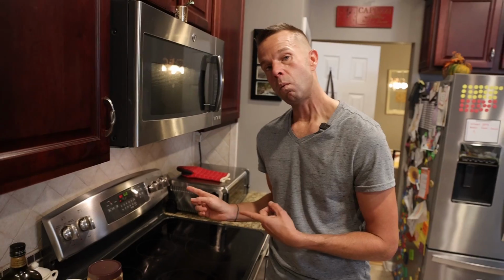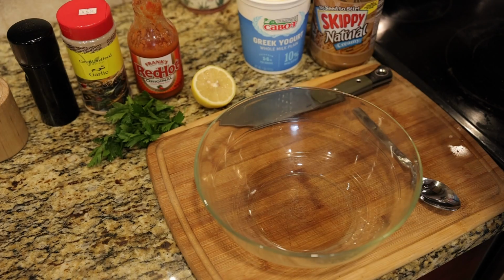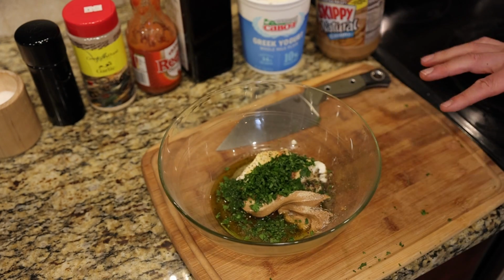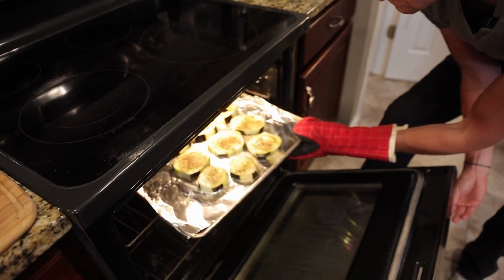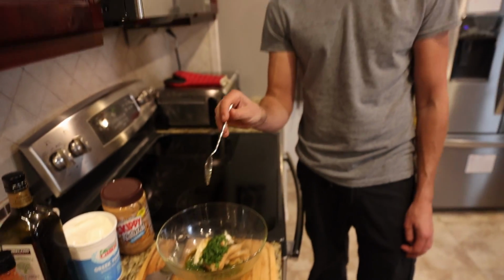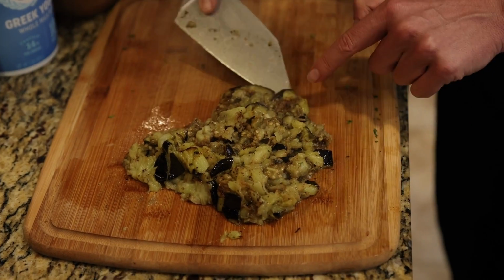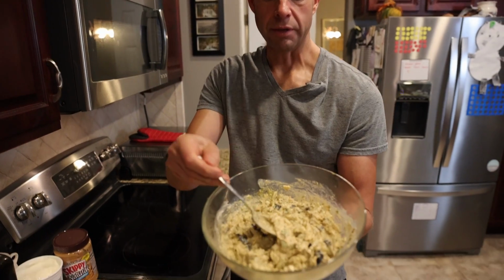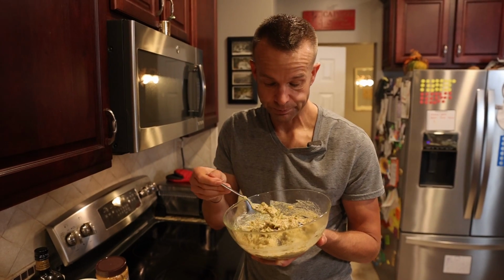Baba ganoush - EASY BASICS - Part 3 - fast, easy home cooking recipes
Baba ganoush is so much better than hummus.  And doesn't take very long to make.  You can do it.

BABAGANOUSH
Eggplant, partly peeled, sliced - 1 medium
Olive oil - 1/4 C
Hot sauce - 2 tsp
Garlic powder - 1 tsp
Greek yogurt, optional - 1/4 C
Peanut butter/Tahini - 1/4 C
Parsley, chopped - 2 TB
Lemon

All recipes:
-10 ingredients or less

Get outside
Eat well

This video and description may contain affiliate links, which means that if you click on one of the product links, I’ll receive a small commission at no extra cost to you. This helps support my YouTube Channel and allows me to continue to make videos like this one. Thank you for your support!